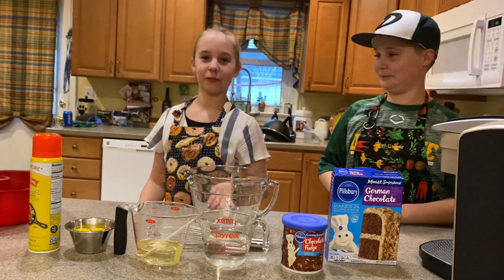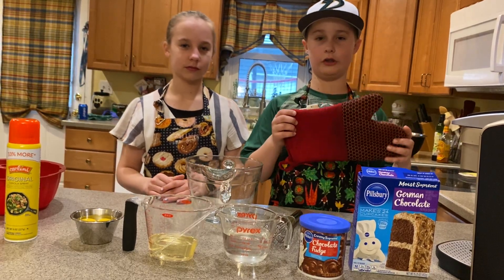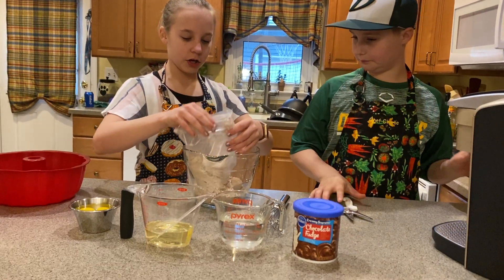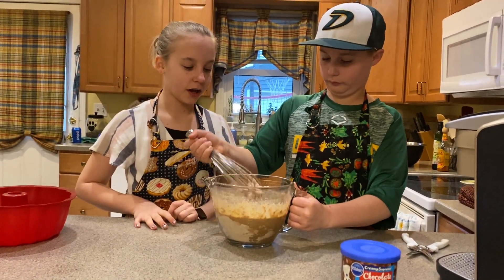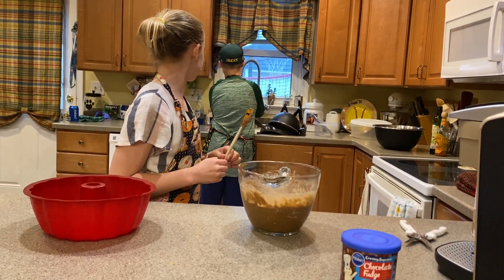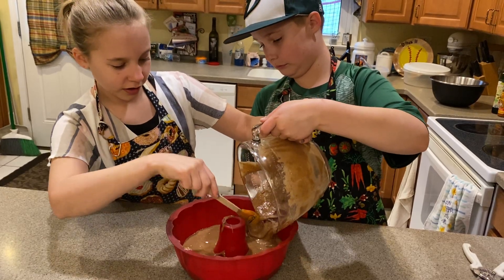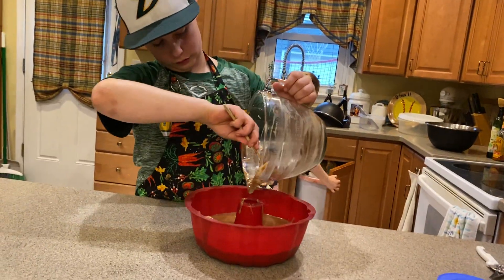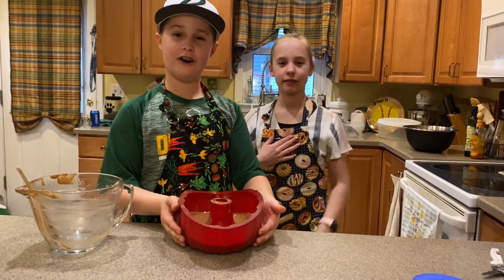Baking with alumni